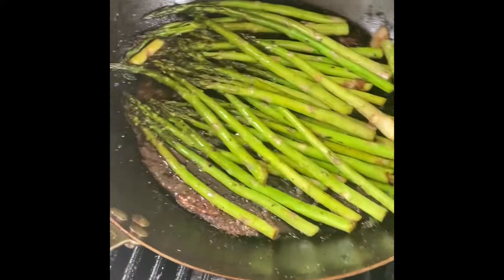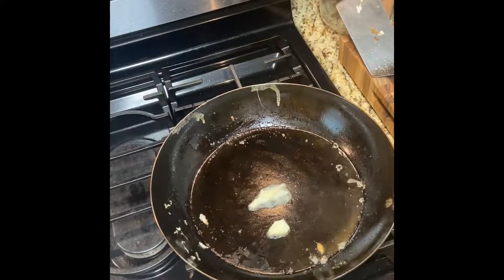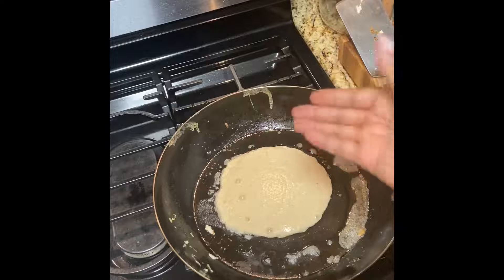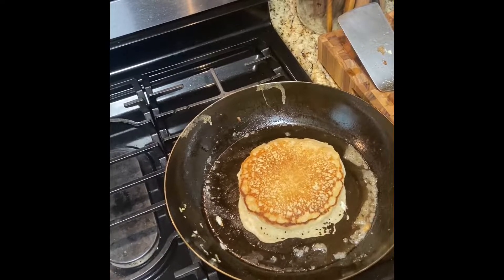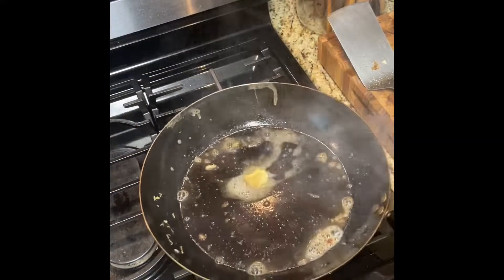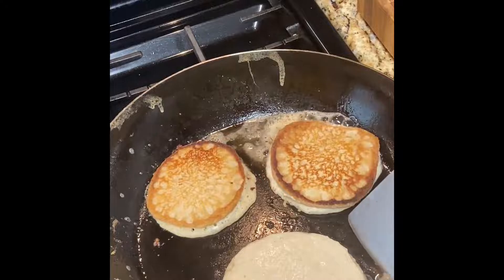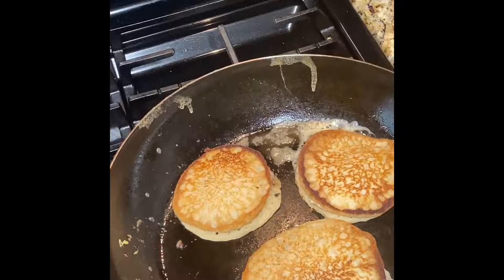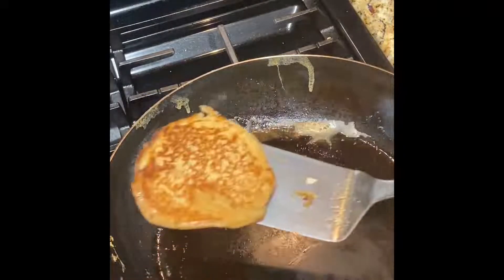Made In Cookware 12' Blue Carbon Steel Frying Pan, Love this Pan!